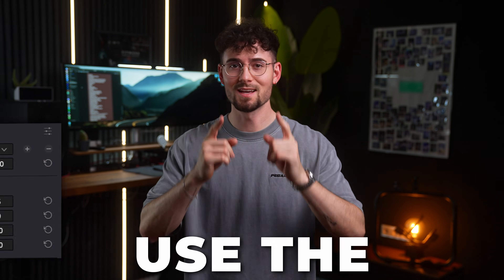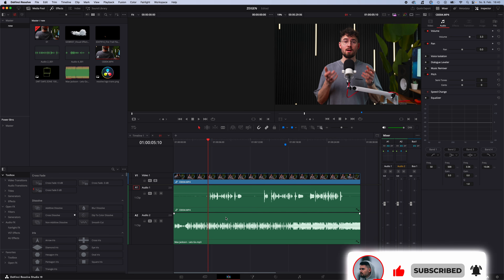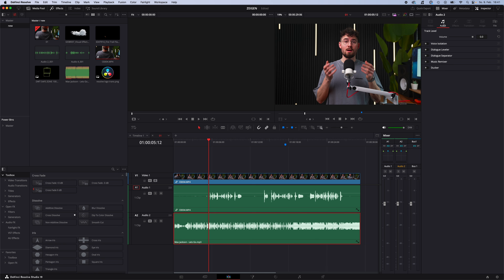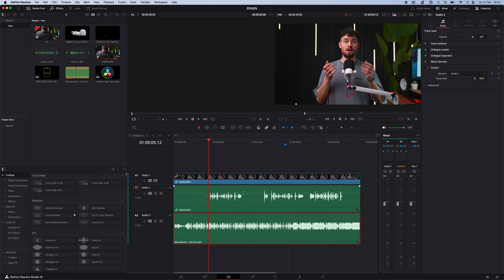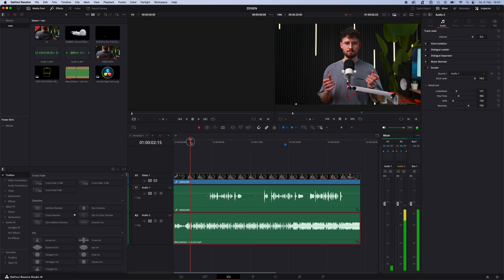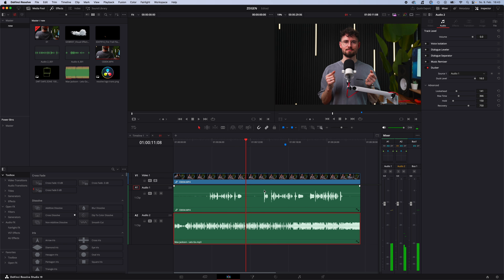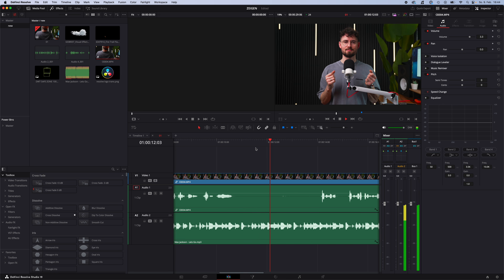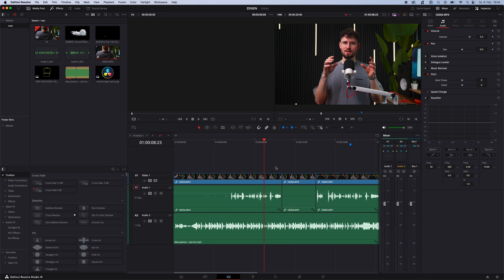Master Audio Ducking in DaVinci Resolve in 2 Minutes!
💡Learn how to master the audio ducker in DaVinci Resolve for perfect audio dynamics in your videos! 🎥⚡️ This comprehensive audio education guide shows you how to use the audio mixer effectively for professional-sounding results. Whether you're working with voice-overs or background music, these mixing tips will help you achieve perfect audio production every time. Join me as we explore this essential feature that every editor needs to know! 🔊